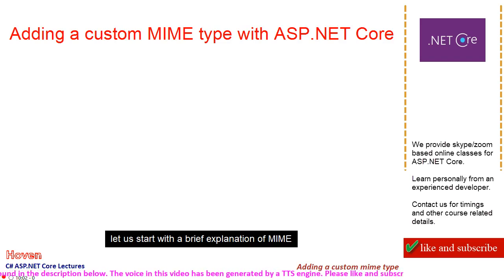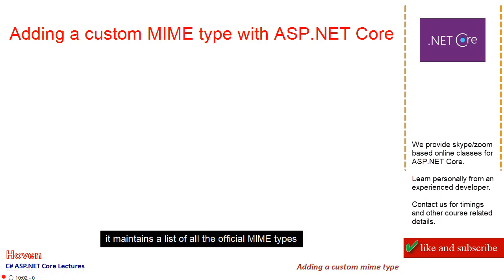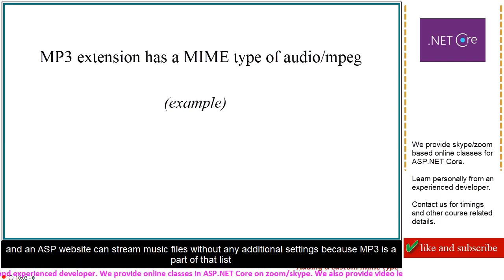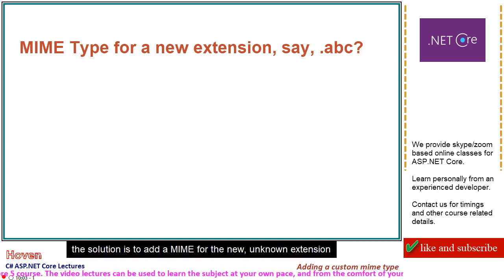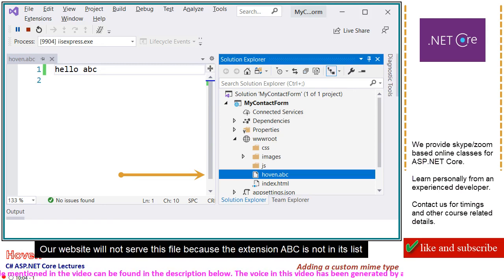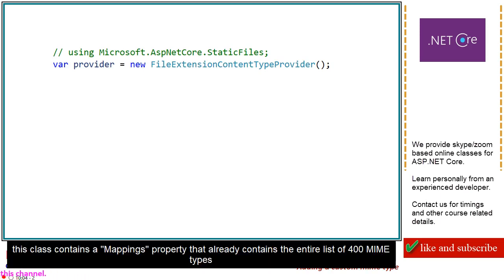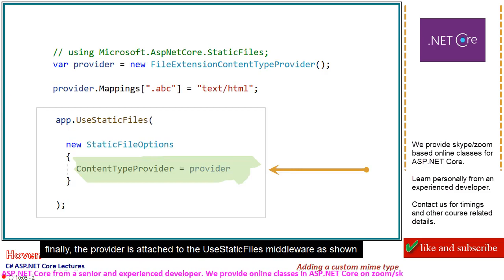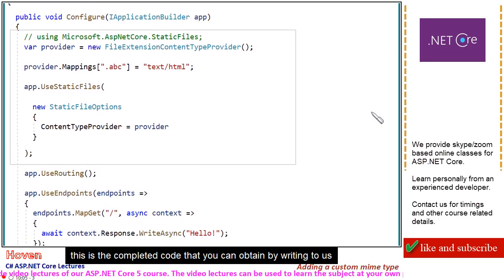ASP.NET Core 5 - How to add MIME type for a custom file extension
using Microsoft.AspNetCore.Builder;
using Microsoft.AspNetCore.Http;
using Microsoft.AspNetCore.Routing;
using Microsoft.AspNetCore.StaticFiles;

namespace MyContactForm
  public class Startup
    public void Configure(IApplicationBuilder app)
      // using Microsoft.AspNetCore.StaticFiles;
      var provider = new FileExtensionContentTypeProvider();

      provider.Mappings[".abc"] = "text/html";

      app.UseStaticFiles(

      app.UseRouting();